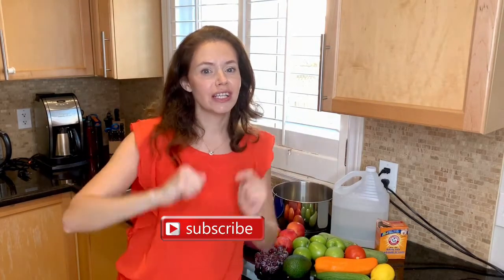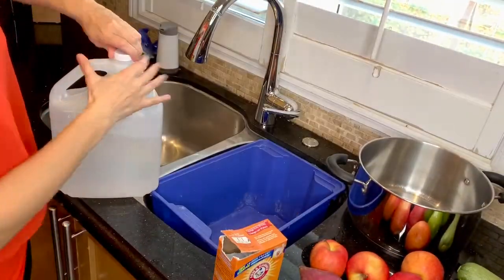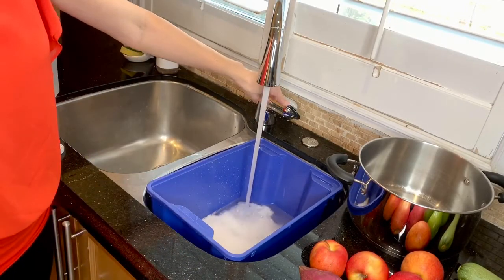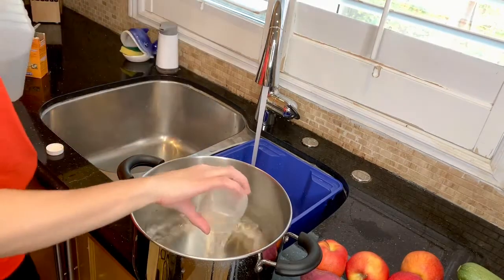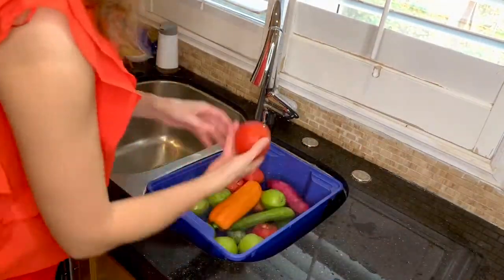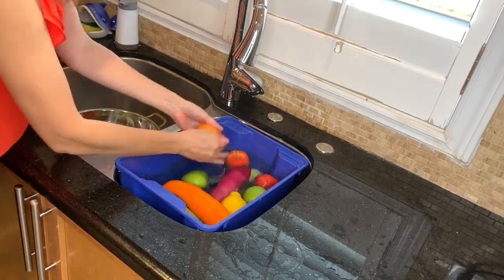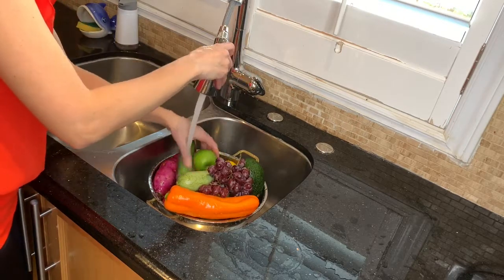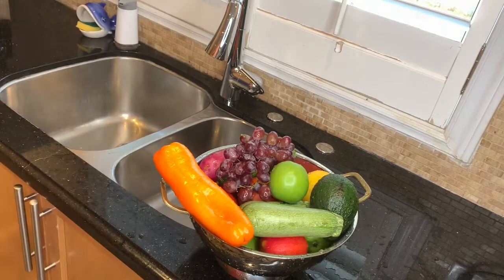Fruit & Vegetable Wash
Here is an easy and simple way to wash all your fruits and vegetables!
Recipe For A Bucket
~2 cups of plain white vinegar
~2 tablespoons full of baking soda

Recipe For A Pot Or A Bowl
~1 cup of plain white vinegar
~1 tablespoon full of baking soda